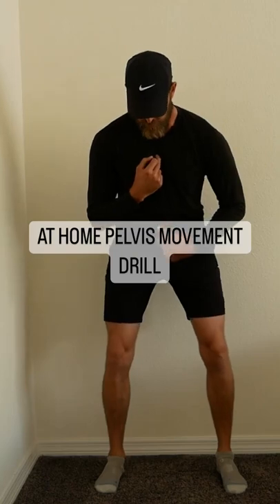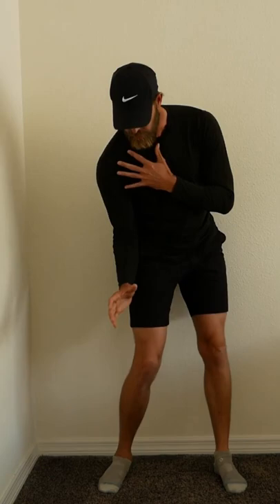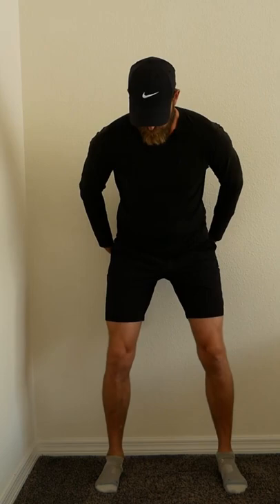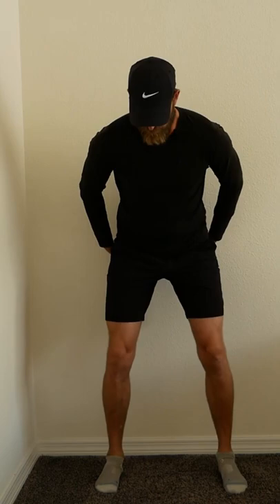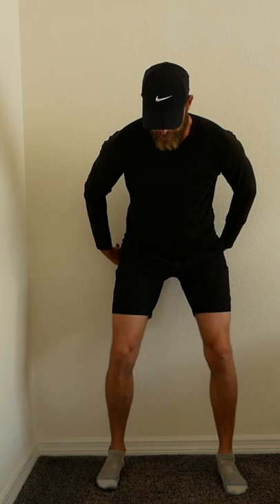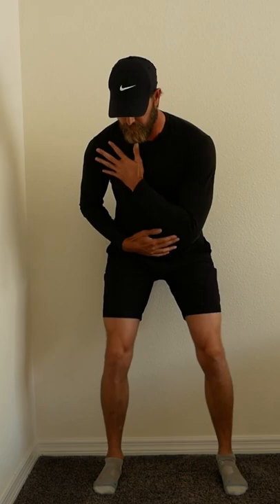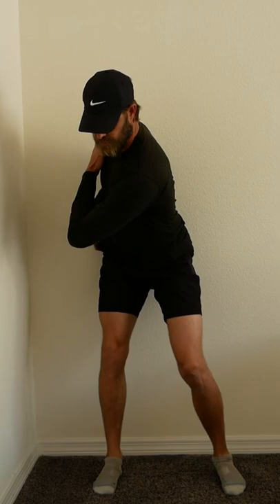At Home Pelvis Movement Drill | Ian Mellor Golf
If looking to improve your club path it could be worth looking at how your pelvis is moving in your swing. It is likely that improving pelvis movement in swing will help address some delivery patterns.